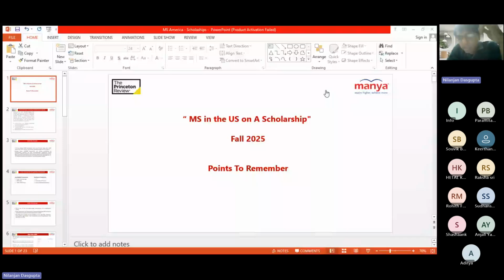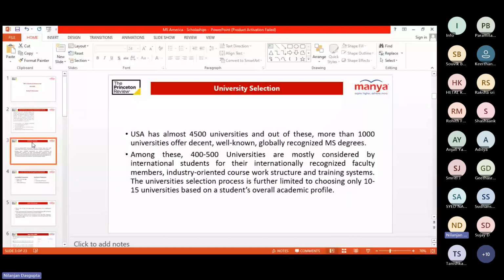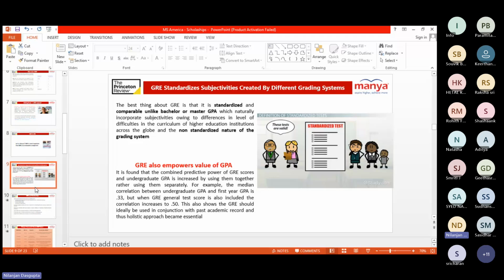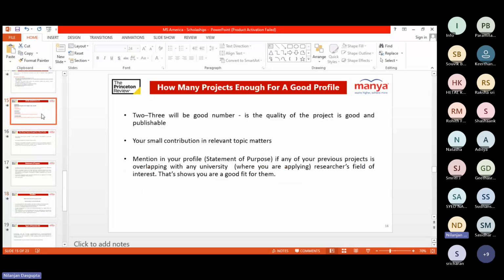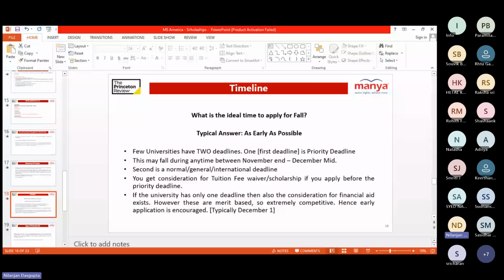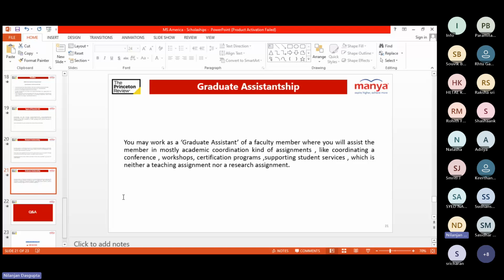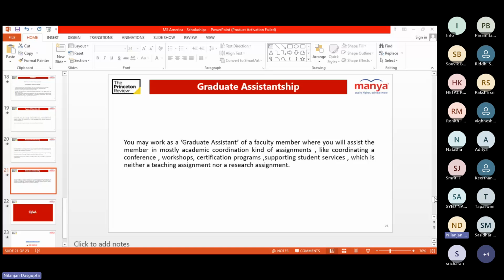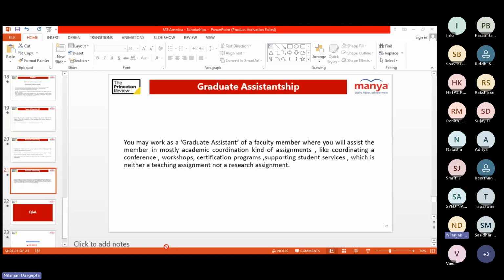Study MS in America on a Scholarship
We were honored to have Dr. Nilanjan Dasgupta, Admission Manager at Manya - The Princeton Review, share his insights during our session on "Study MS in America on a Scholarship ." His expertise truly made the event exceptional!

Here are some important resources to help you on your journey:

✔ Explore Your Student Dashboard: Start taking free practice tests and access valuable resources! Click here to log in (Use your registered email to log in and click “forgot password” to generate a new one).

✔ Book a Personalized Demo: Schedule a session with a Princeton Review Certified Expert at your convenience to discover our structured content and top-notch resources. Reserve your spot here 👩‍🏫

✔ Join Our Upcoming Study Abroad Events: Enhance your understanding and gain valuable insights by booking your slot.